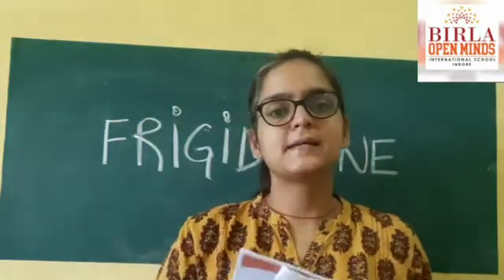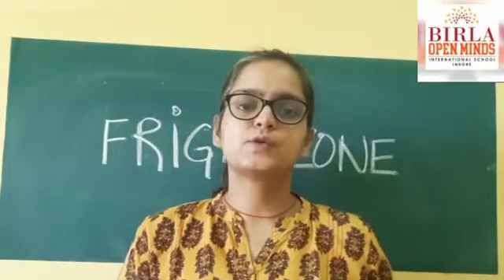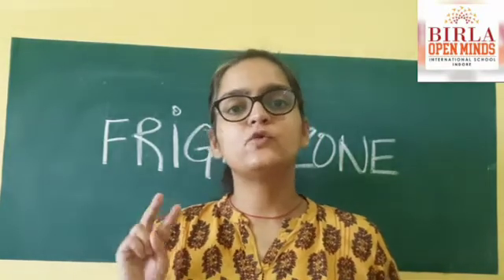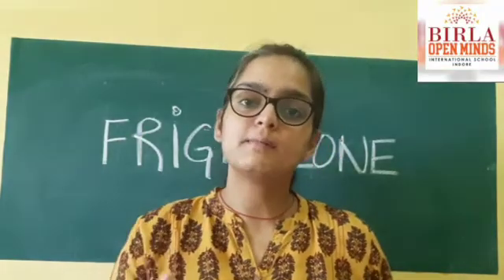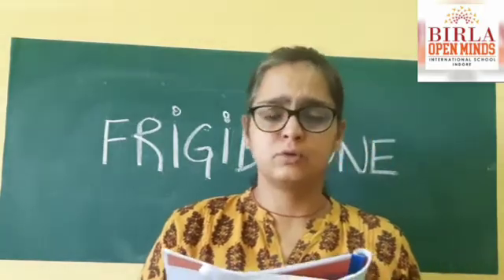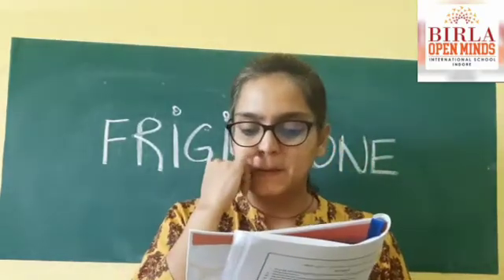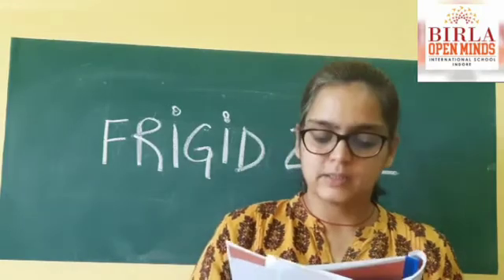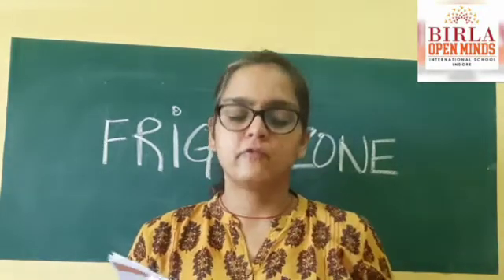Frigid Zone Revision